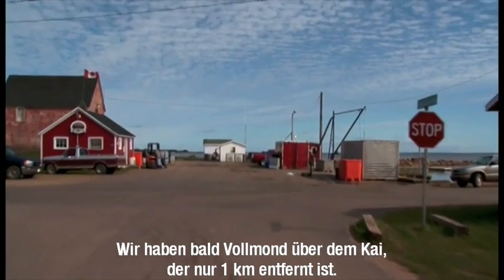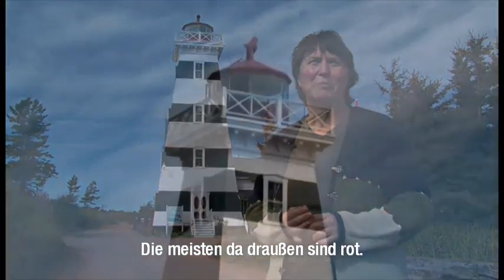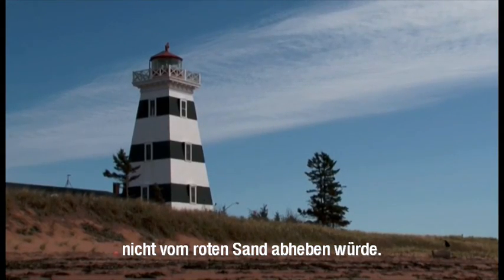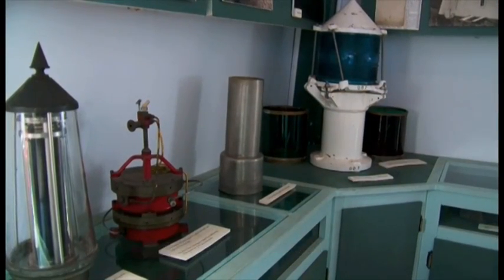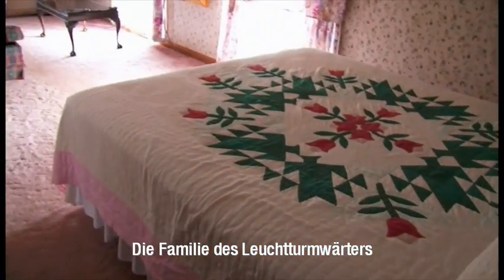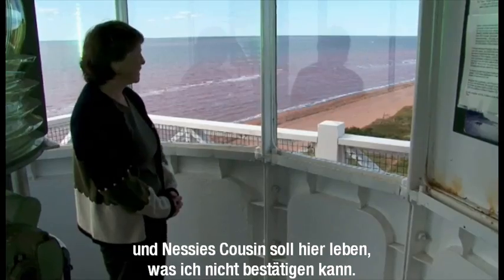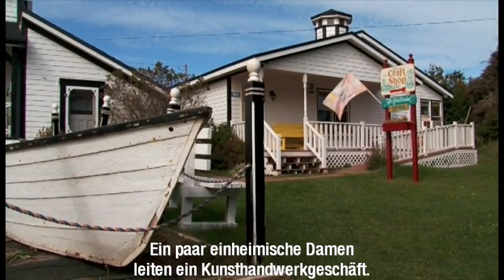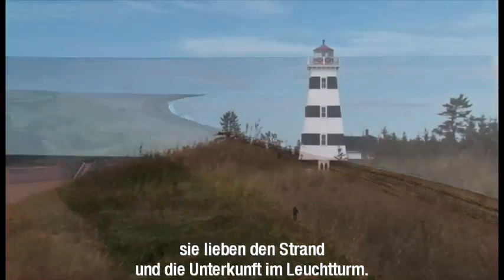Das West Point Lighthouse Inn - Prince Edward Island, Kanada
Diesen Leuchtturm kennen Fans auf der ganzen Welt.
Viele verbringen eine Nacht in einem der Hotelzimmer des Westpoint Lighthouse Inn, denn schließlich verbreitet dieser Ort einen ganz besonderen Zauber.

Möchten Sie mehr über Kanada erfahren? Werden Sie jetzt Freund von Entdecke Kanada auf Facebook ) oder folgen Sie uns auf Twitter ) und bleiben Sie in Bezug auf News, Videos, Bildmaterial und exklusiven Reiseangeboten immer auf dem neusten Stand!

Du möchtest Deine Reise nach Kanada planen? Besuche